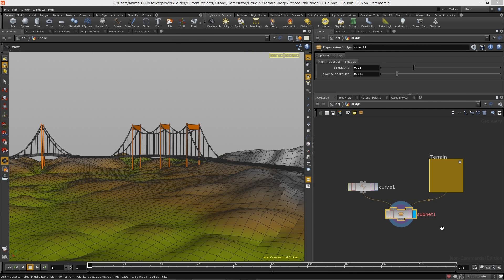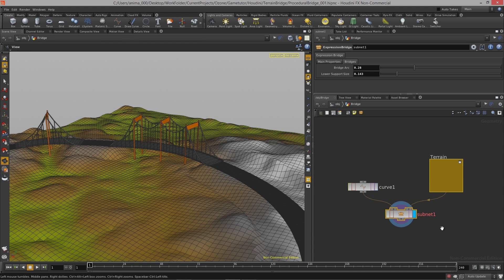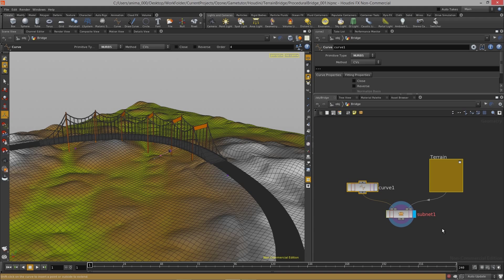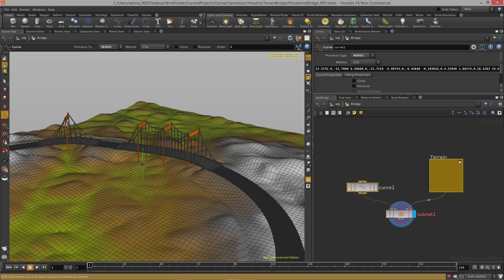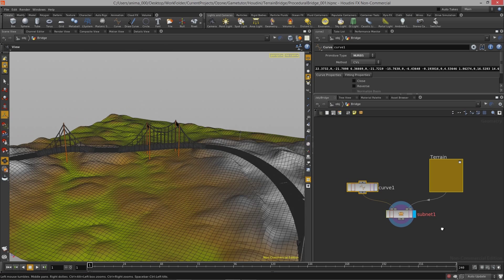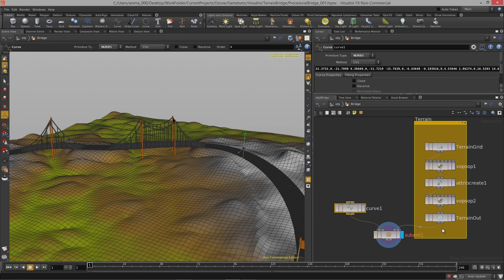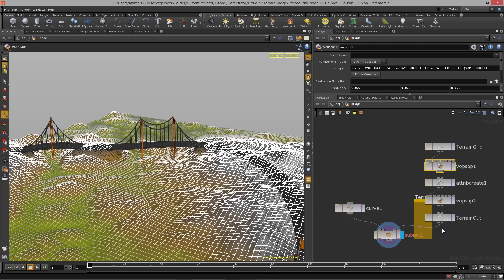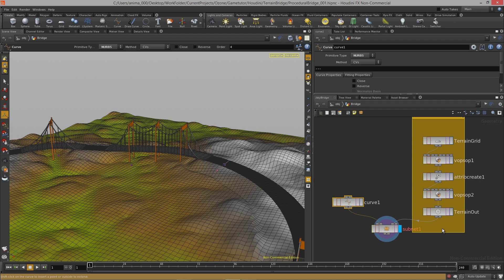GaTu - Houdini - Terrain Bridge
The Procedural Bridge course will take your Houdini skills to the next level and start to reveal how you can dynamically create a bridge over a terrain with just a curve as the user input. Throughout the course we will develop more advance expressions, and procedural workflows to create a Procedural Asset that can automatically create bridges for you over large gaps in terrain.